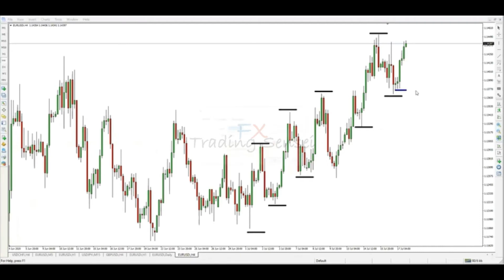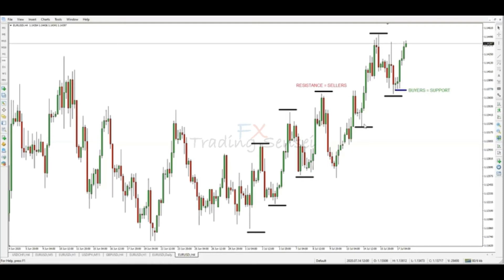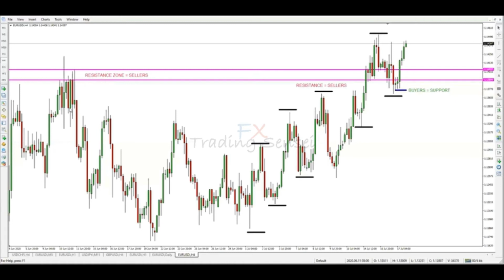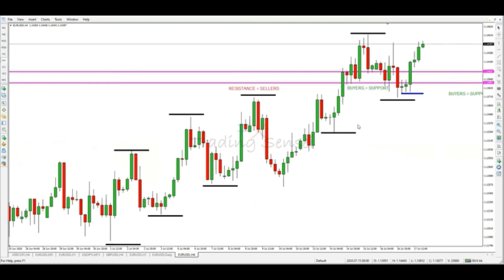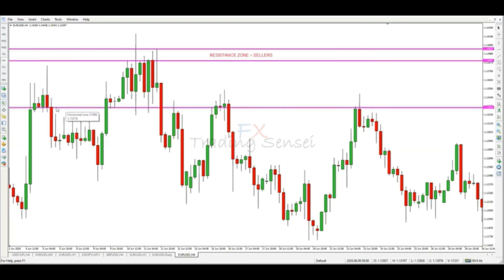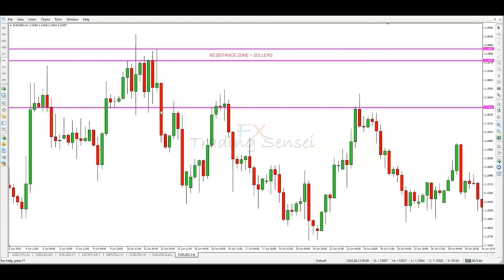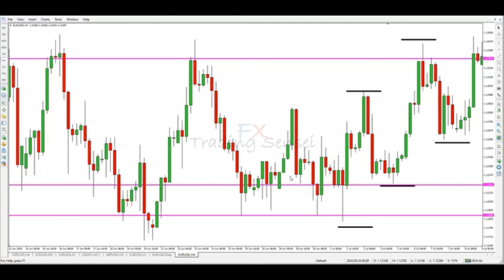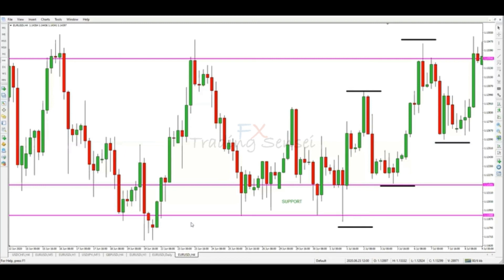MARKET STRUCTURE BASICS - Lesson 2 Part 2 | Support and Resistance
This video introduces one of the most important concepts in trading, as it identifies areas where trade entries are usually initiated. Once you understand how Support and Resistance work, it would be a good idea to observe how they play out in real-time on  the price chart.

The goal of the Forex (FX) Trading Sensei channel is to help FX traders improve their trading skills, and overcome key psychological pitfalls such as:  Fear of Loss; Fear of Missing Out (FOMO); Fear of Being Wrong and Taking Profits Too Soon...and more. This will be part of our pre-recorded live or actual live trading sessions.

Our Morning and Weekend  Analysis is designed to give traders another perspective regarding trade set-ups.  It can also be a good learning tool for those starting out.  This preliminary analysis is not intended to be taken as trading advice or trading recommendations.  Viewers/traders are encouraged to do their own analysis and make their own trading decisions. Our live trading sessions will show our specific entries and exits.

On this channel you will also find foundational lessons in a structured sequence, advanced topics, daily market analysis, live trades, as well as tips and tricks to help you trade the market waves.  The Sensei will cover price action essentials that many new traders overlook.  At times, indicators can be your best friend or your worst enemy...its just a matter of knowing how and where they work best.

To find out more about your temperament as a trader, complete the Trader Profile Assessment below.

*ABOUT The Sensei*

The FX Trading Sensei began trading stocks and stock options in 1997 and Forex in 2007.  Our trader empowerment approach is simple, but has been effective, especially with newbies.

Personalized online instruction is available. Pre-recorded live sessions and live-streamed trading will also be our way of supporting the YouTube trading community, especially those still in the stages of fine-tuning their trading strategy/edge.